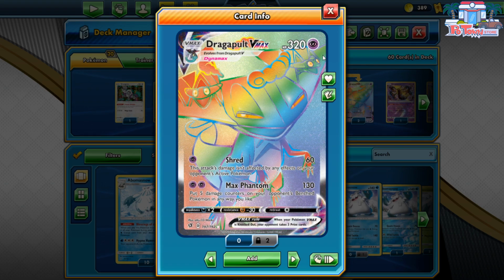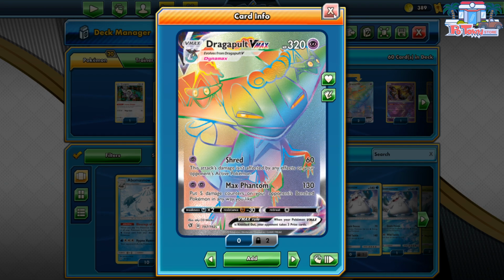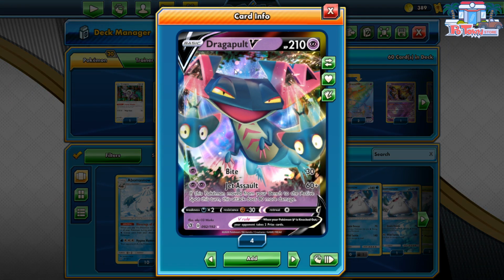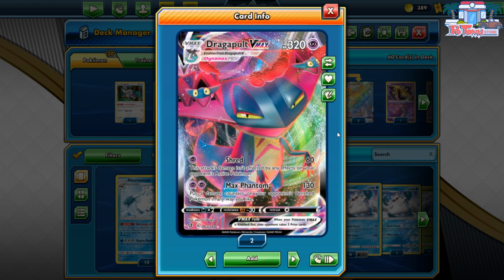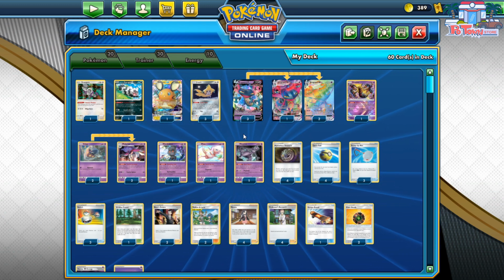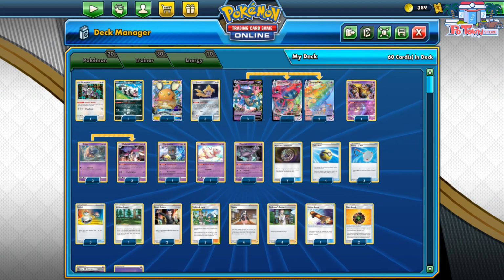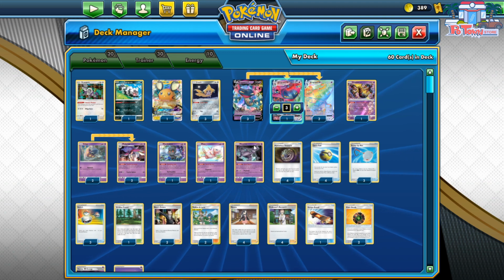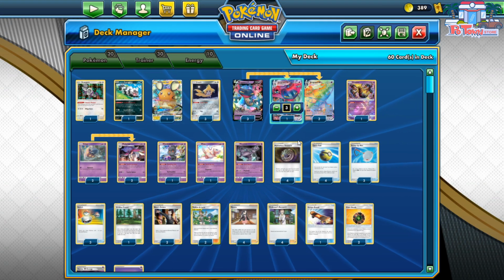Dragapult VMAX Malamar Deck Profile! New REBEL CLASH ARCHETYPE | Pokemon TCG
#Pokémon - 20

* 1 Oranguru SSH 148
* 1 Galarian Zigzagoon SSH 117
* 1 Dedenne-GX UNB 57
* 3 Jirachi TEU 99
* 3 Dragapult V RCL 92
* 1 Giratina UNM 86
* 2 Inkay FLI 50
* 1 Marshadow UNB 81
* 1 Mew UNB 76
* 1 Mewtwo UNB 75
* 2 Malamar FLI 51
* 3 Dragapult VMAX RCL 93

* 4 Mysterious Treasure FLI 113
* 1 Viridian Forest TEU 156
* 2 Mallow & Lana CEC 198
* 2 Boss’s Orders (Giovanni) RCL 154
* 4 Quick Ball SSH 179
* 1 Escape Board UPR 122
* 3 Scoop Up Net RCL 165
* 2 Giant Bomb UNM 196
* 4 Professor's Research SSH 178
* 4 Marnie SSH 169
* 3 Switch SSH 183

#Energy - 10

* 6 Psychic Energy SWSHEnergy 5
* 4 Horror Psychic Energy RCL 172